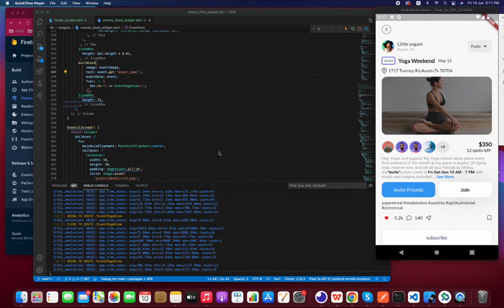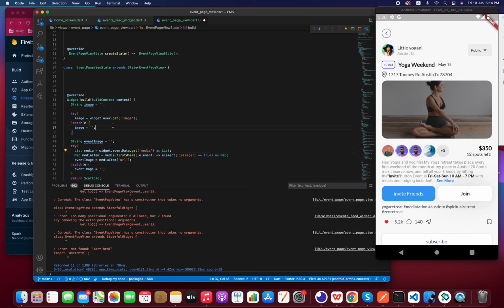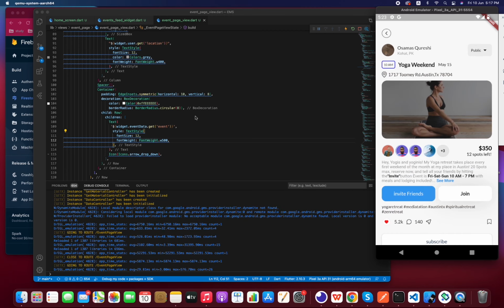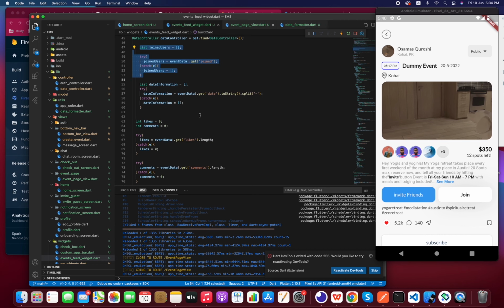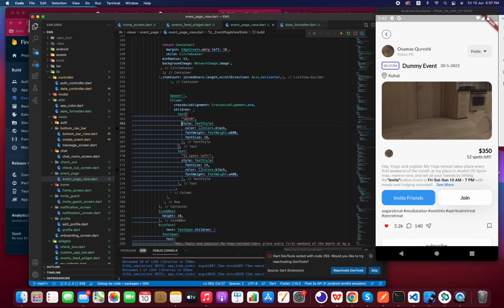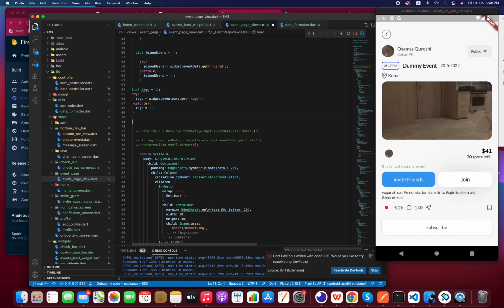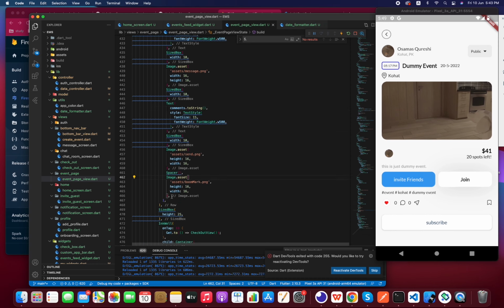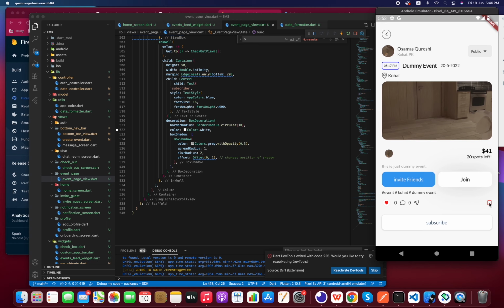Display An Event Details || Event Management App Flutter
In this video you will learn how to fetch Individual Event Data